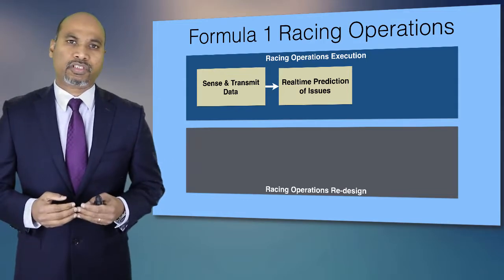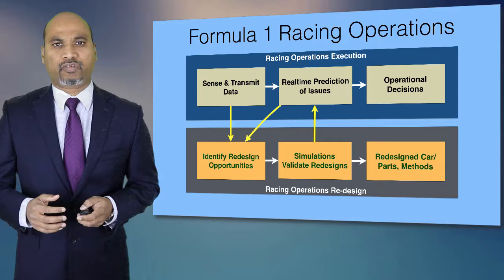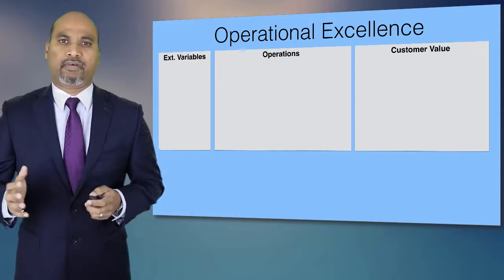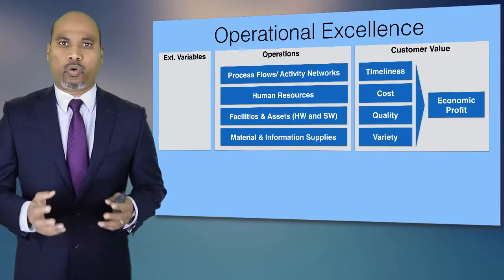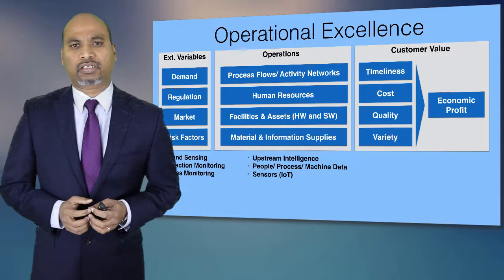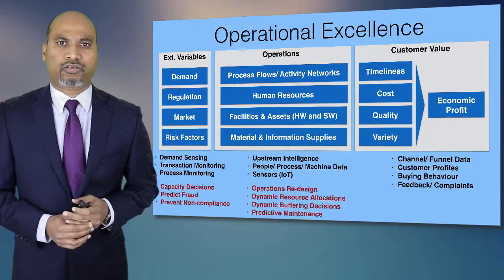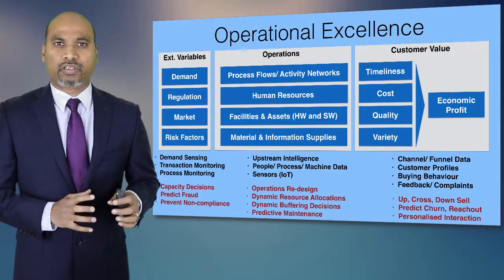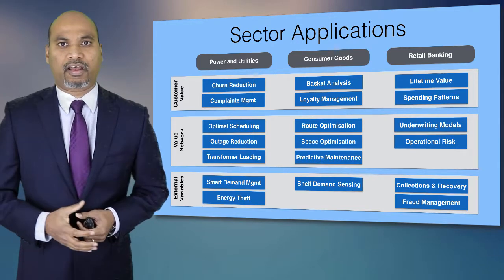Advanced Analytics for Operational Excellence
In this video I explain how Advanced Analytics can be leveraged for Operational Excellence using the example of Formula One racing.